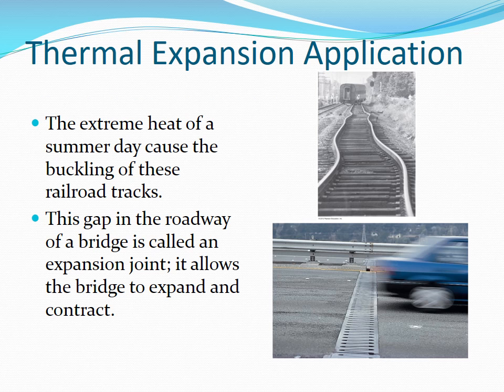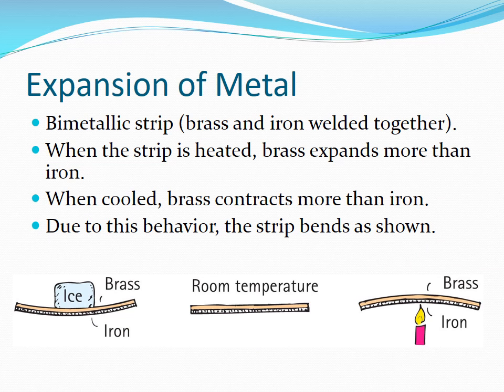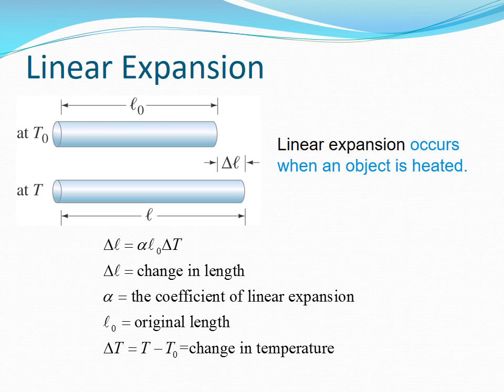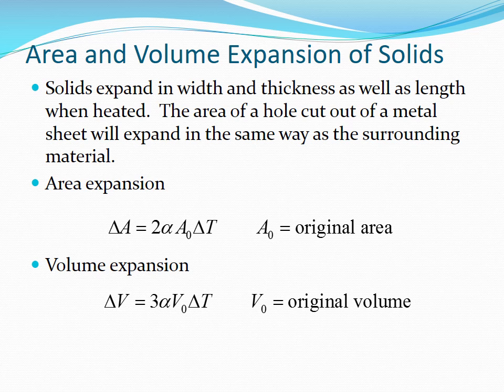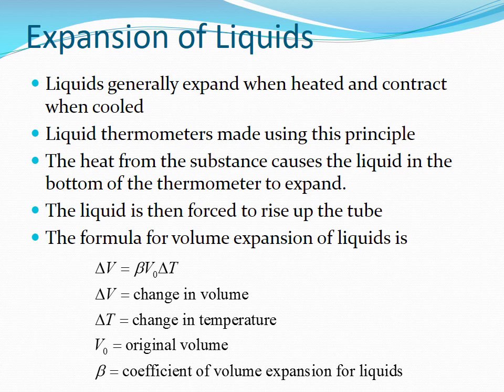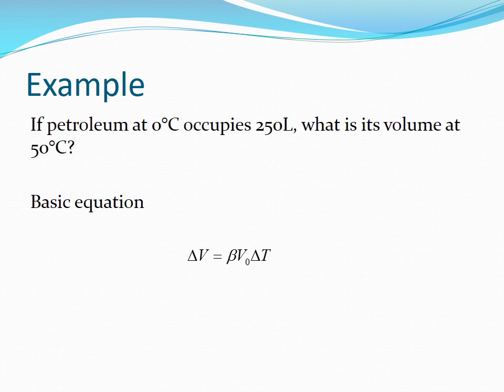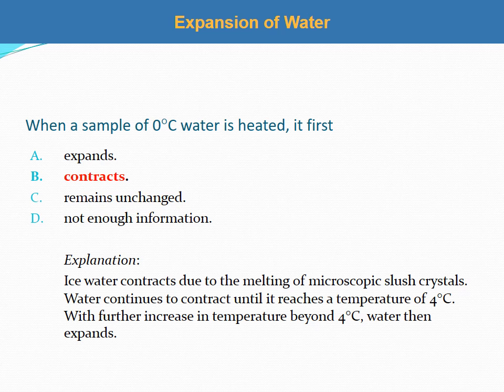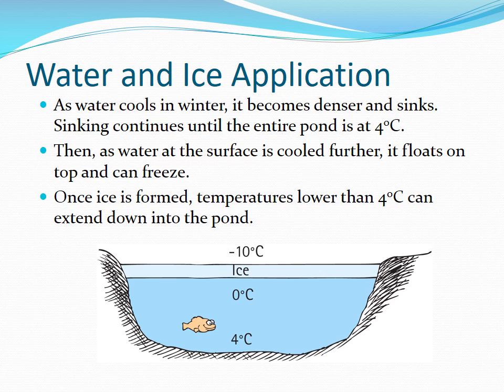Ch14 Part 5